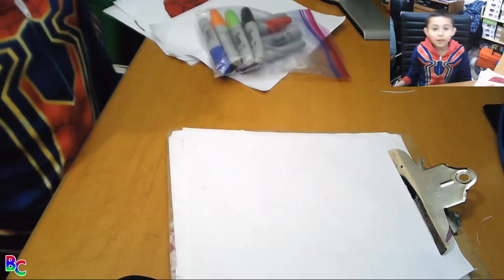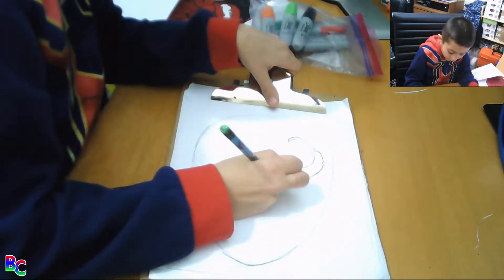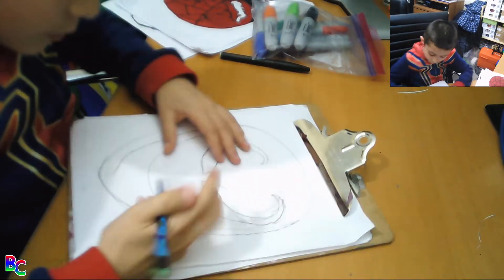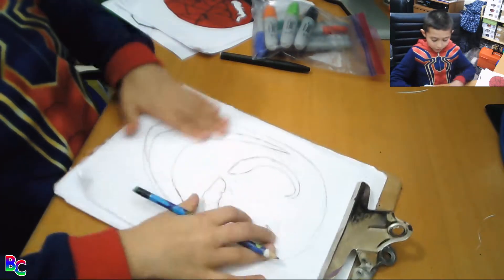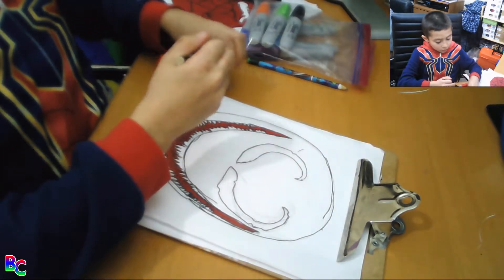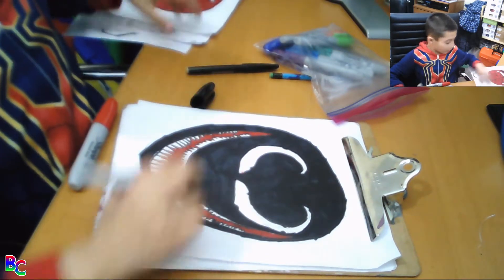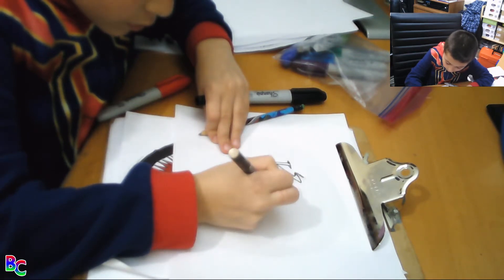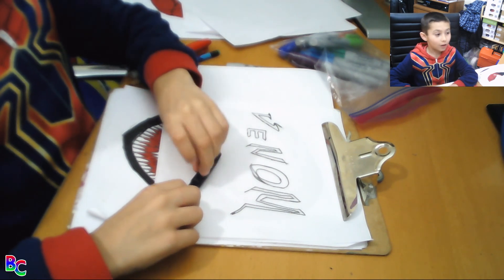Drawing Venom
In this video I will show you how I draw Venom